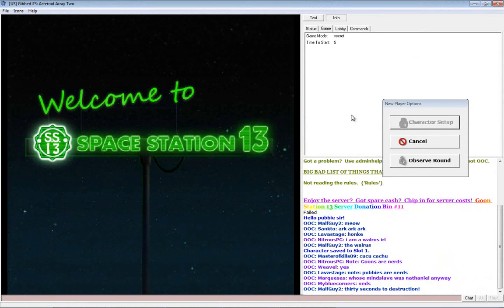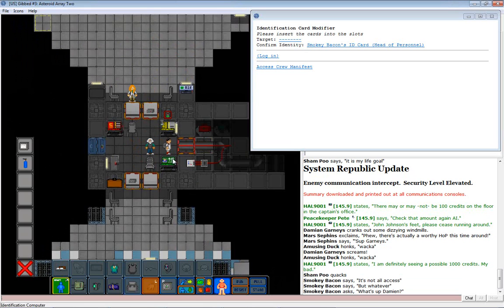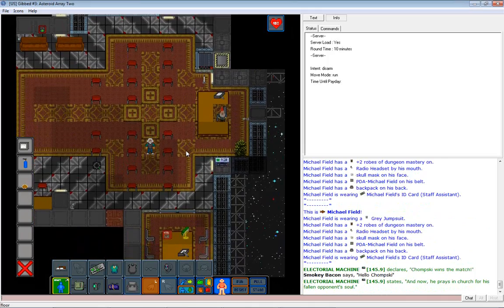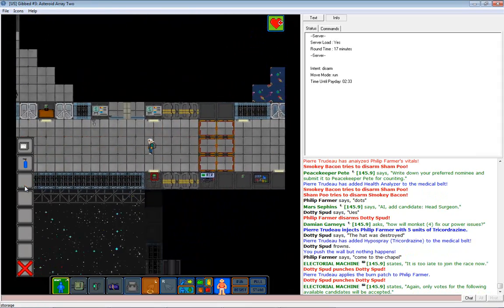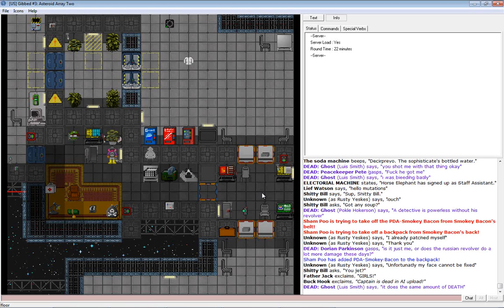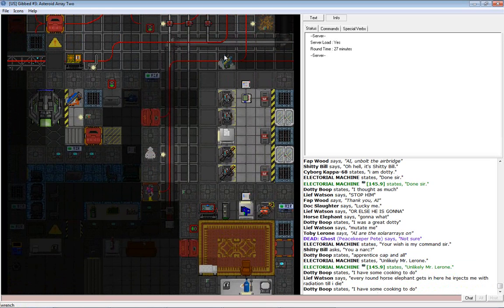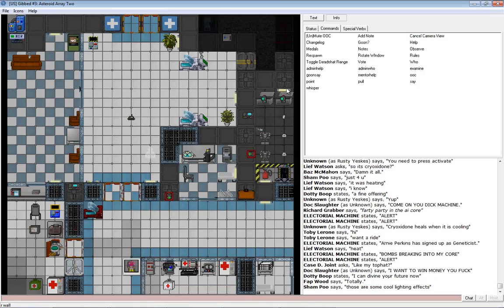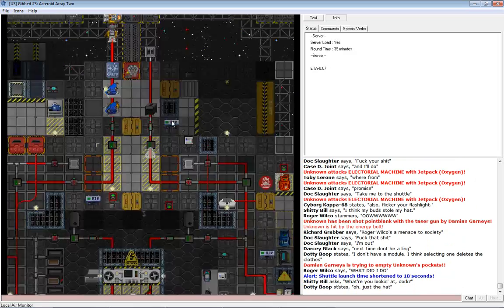SS13 - Episode 26 (Clean House)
All of my hard work has finally earned me a promotion! But I didn't ask for this and quite frankly might just go on a space vacation.